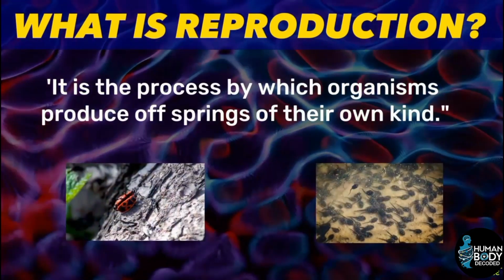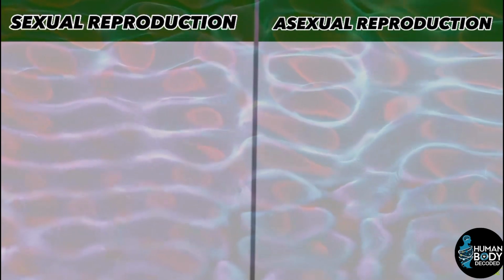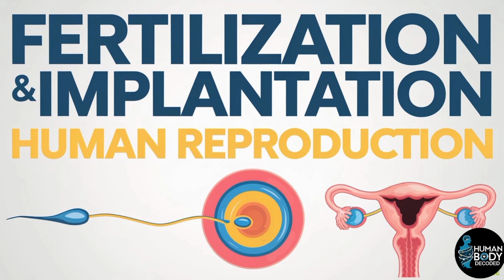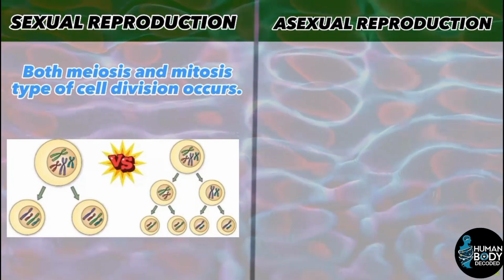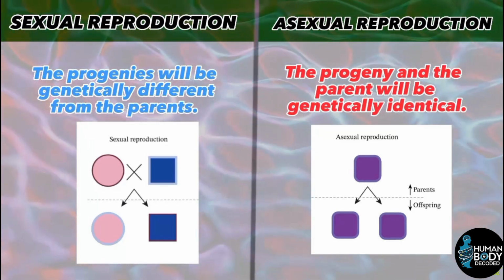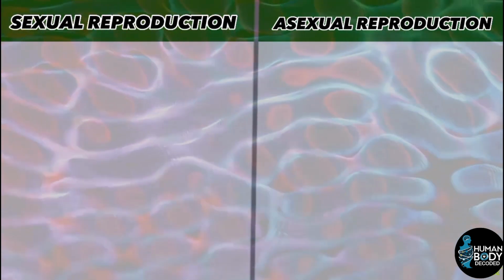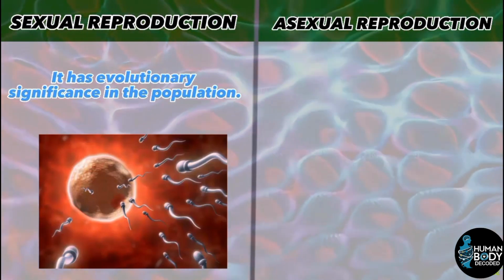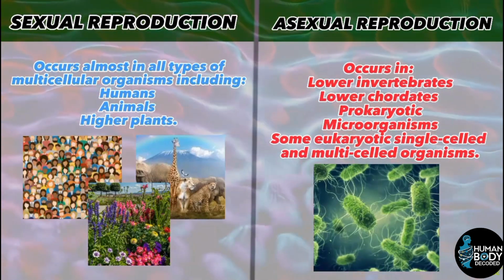How Organisms Reproduce | Sexual vs Asexual Reproduction Explained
Reproduction is the biological process through which organisms produce offspring to continue their species. It occurs in two main forms: sexual reproduction, which involves the fusion of gametes, and asexual reproduction, which does not require gametes.
In this video, we explain sexual and asexual reproduction in detail, covering their definition, types, advantages, disadvantages, and examples. You will also learn key differences between the two, making it easier to understand reproduction in plants, animals, and microorganisms.

Topics Covered:

• Definition of sexual reproduction
• Definition of asexual reproduction
• Types of asexual reproduction: binary fission, budding, fragmentation, vegetative propagation
• Sexual reproduction: gamete formation, fertilization, offspring variation
• Advantages and disadvantages of sexual reproduction
• Advantages and disadvantages of asexual reproduction
• Key differences between sexual and asexual reproduction
• Examples of organisms: plants, animals, fungi, bacteria